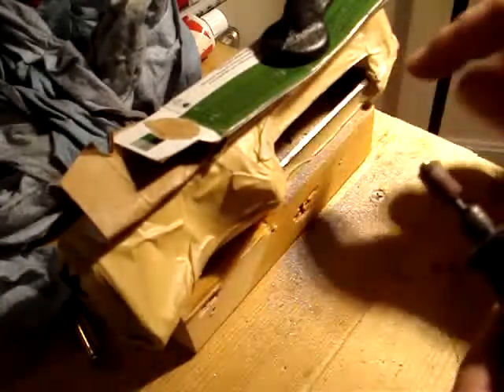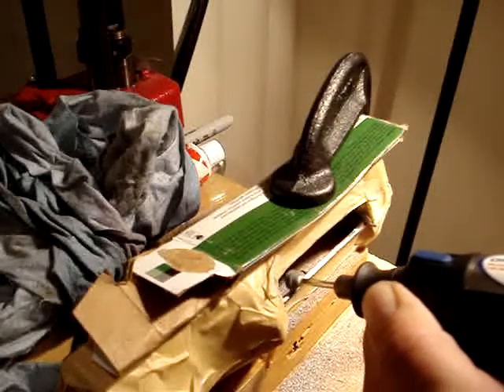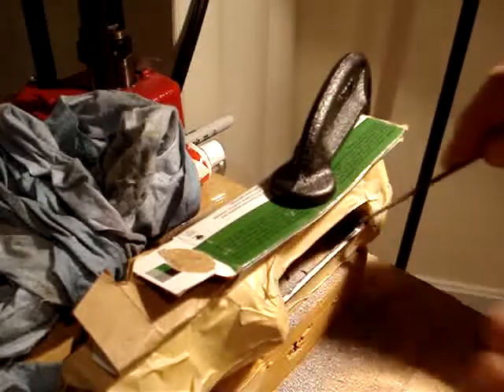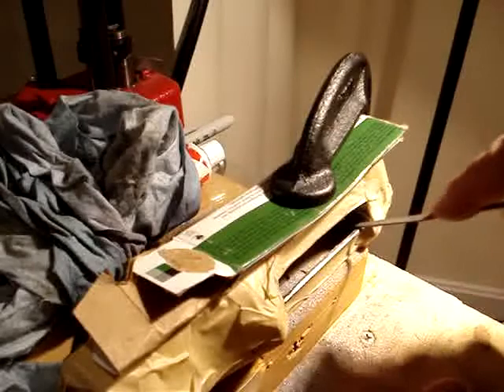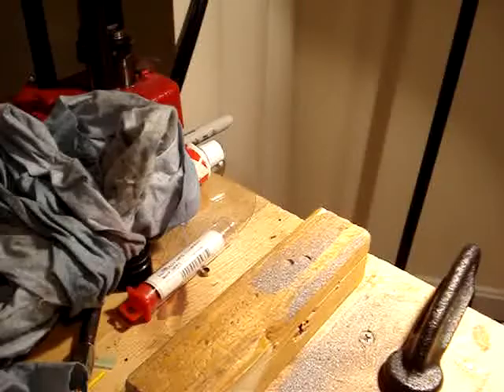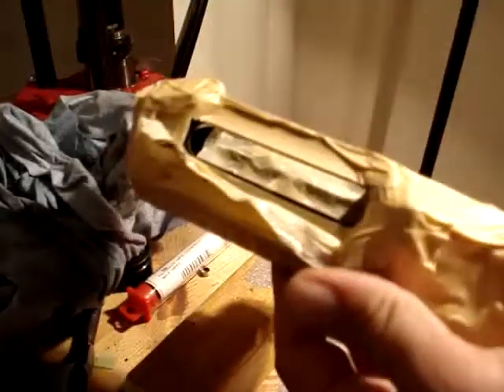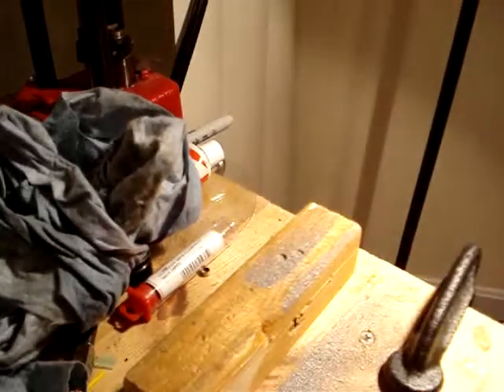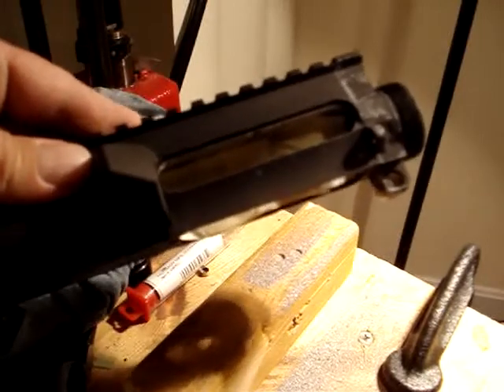AR-15 Ejection Port Modification (Part 2 of 2)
I made a little video to show how one can enlarge the ejection port of the AR-15 receiver to accept a large caliber case for extraction. 450 Bushmaster, 458 SoCom, 50 Beowulf. Heard of these big boys? Well, now you can buy a barrel bolt combo, but the market for receivers with the large port is very limited. Fortunately God gave us the Dremel tool. Hope it helps.